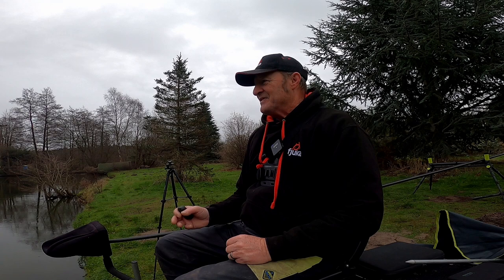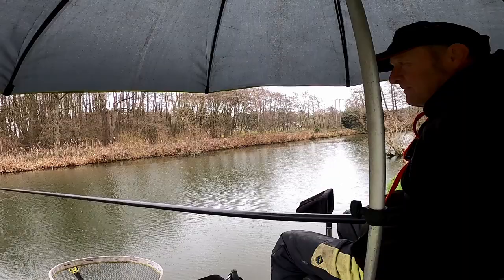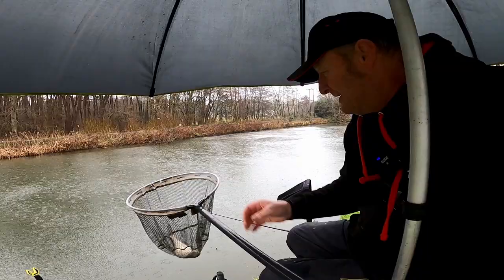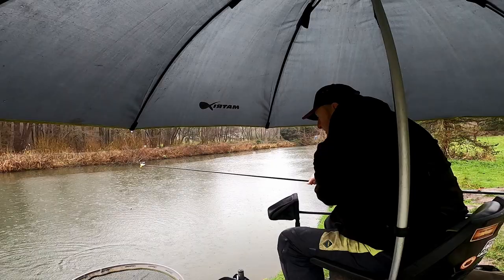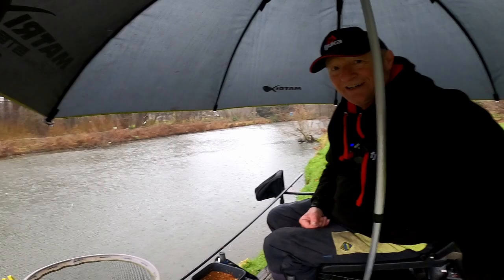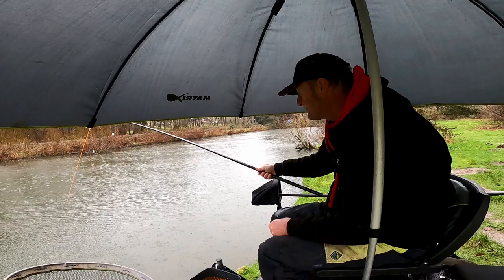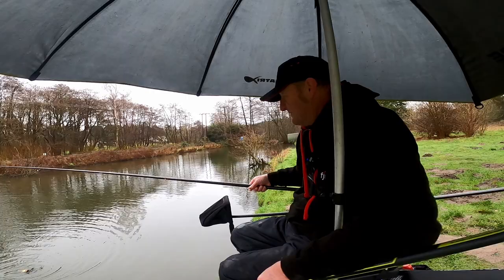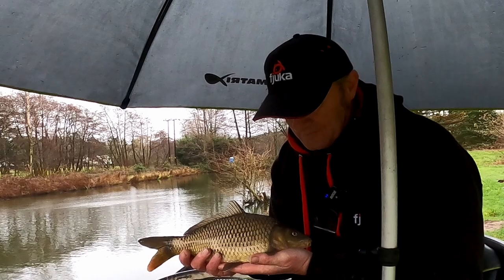Pole Fishing for carp skimmers & Tench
Pole fishing for carp, pole fishing for skimmers and Tench, fishing at Bromeswell lakes, fishing the horse shoe lake ip12 2px, Bromeswell lakes is a very good place to fish for a good variety of fish ie carp Tench skimmers and nice roach, fishing fishing and more fishing,
My Pole,
My Bait,
My Tackle,
My camera,
My brolly bracket,
My camera charger,